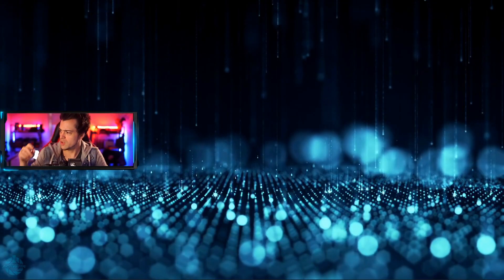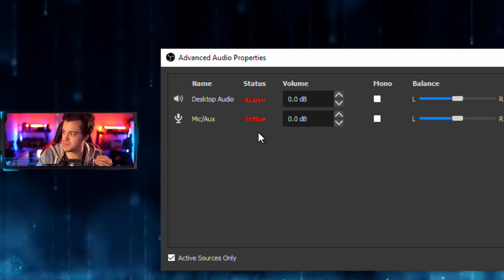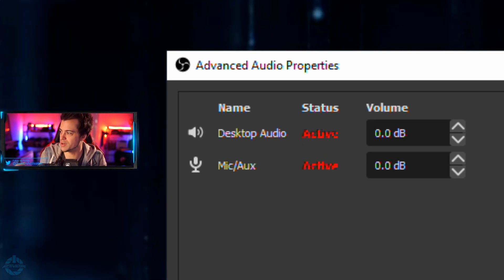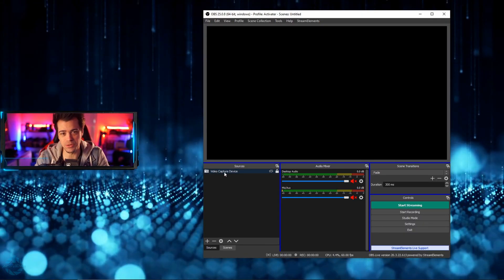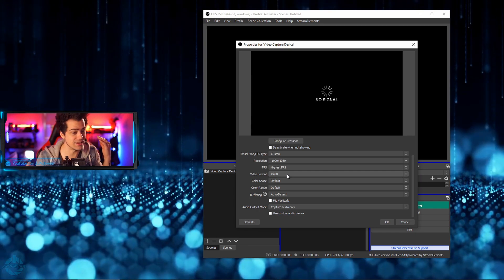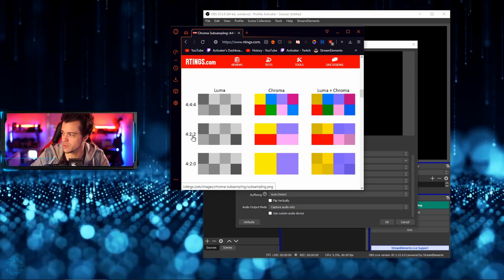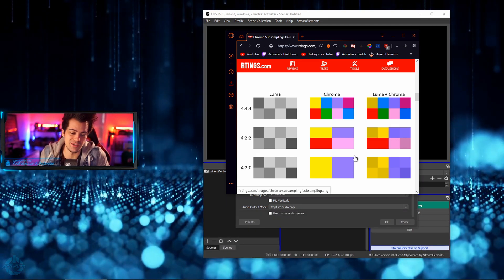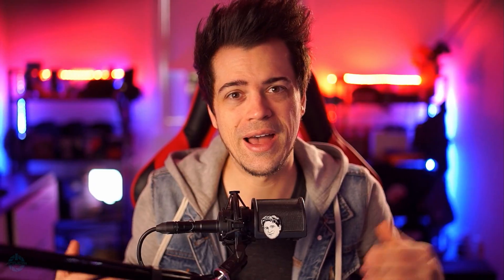Improve Your Capture Card!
Learn how to increase your capture card quality with a few clicks of your mouse!

Monday: 11am - 5pm
Tuesday: Other Content Day
Wednesday: 11am - 5pm (potentially off making YT vids)
Thursday: Other Content Day
Friday: 11am - 5pm